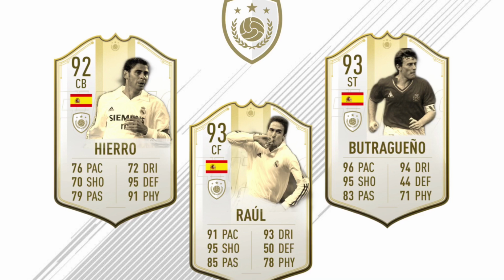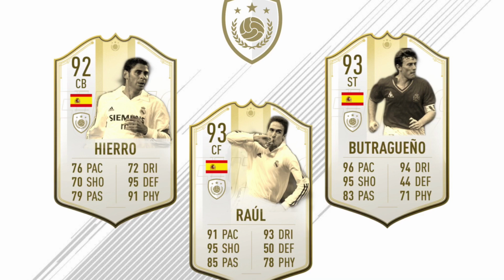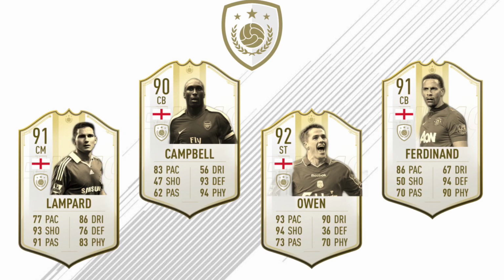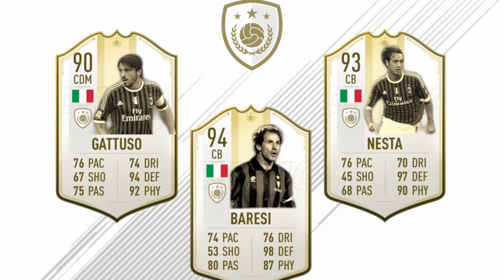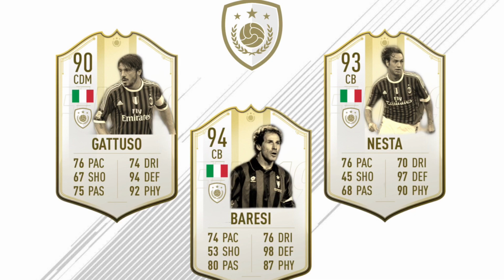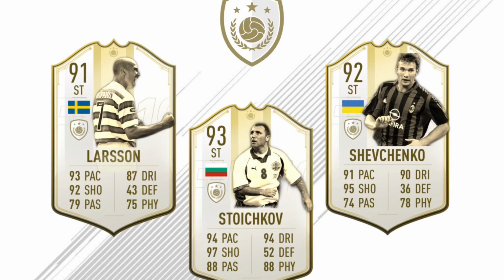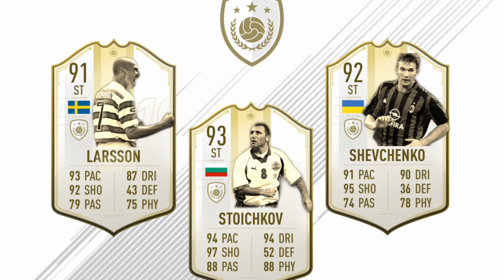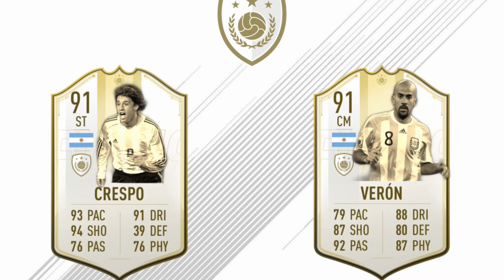FIFA 19 | Missing Prime Icon Moment Cards | Pt. 1